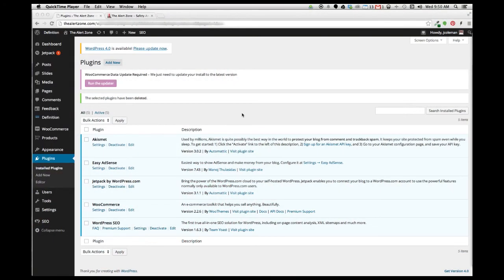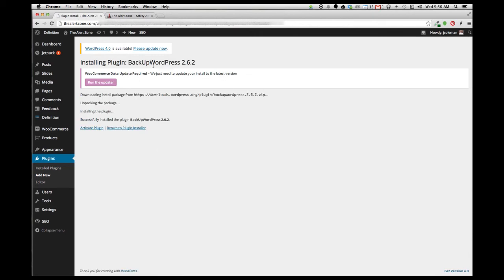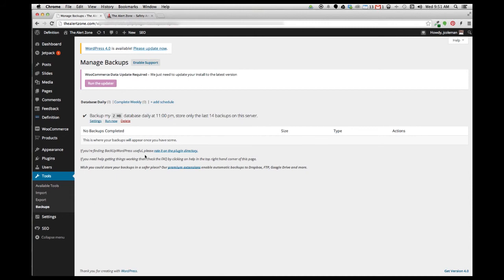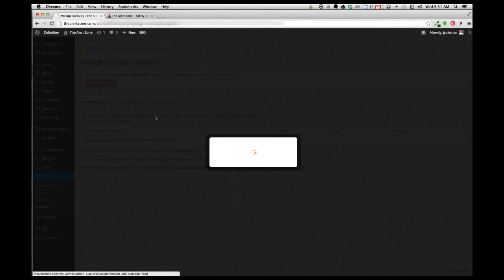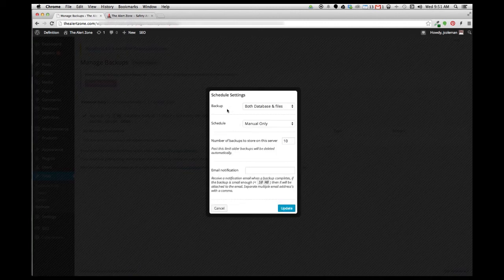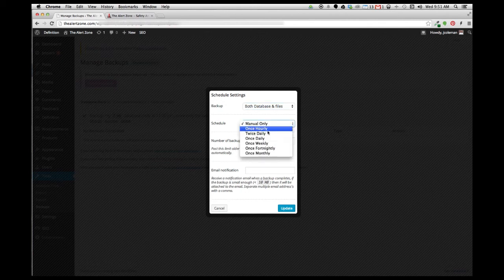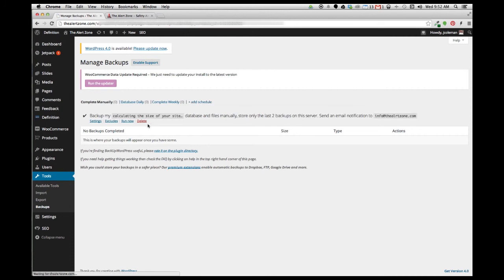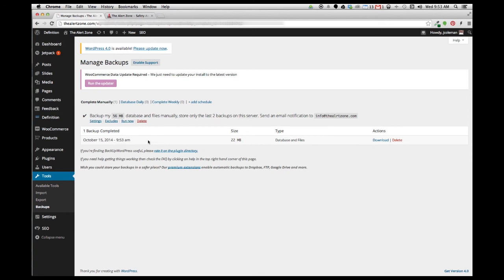BackupWordPress Tutorial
In this tutorial, I show you how I use the WordPress Plugin, BackUpWordPress.